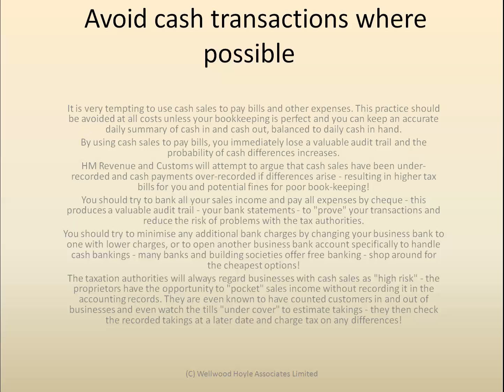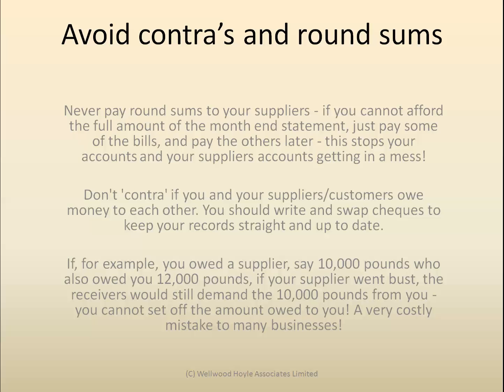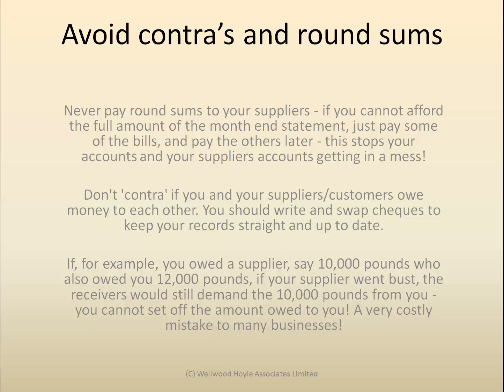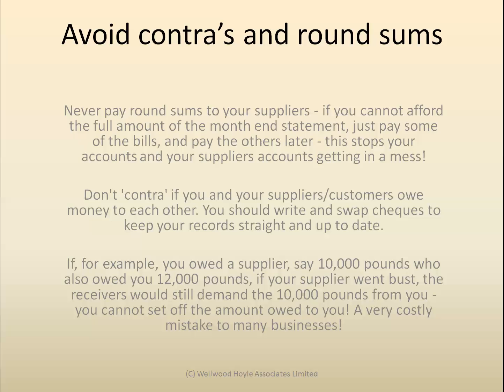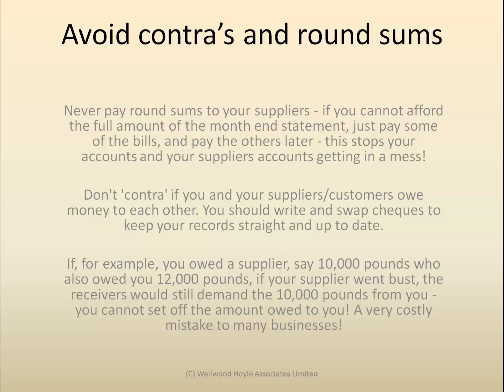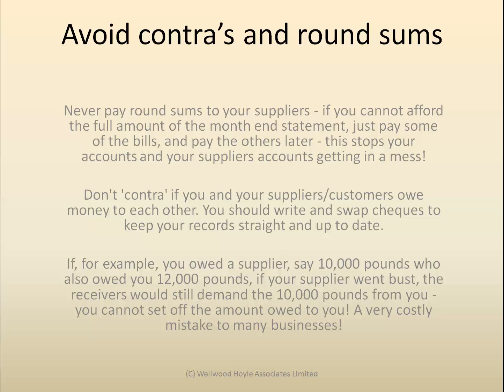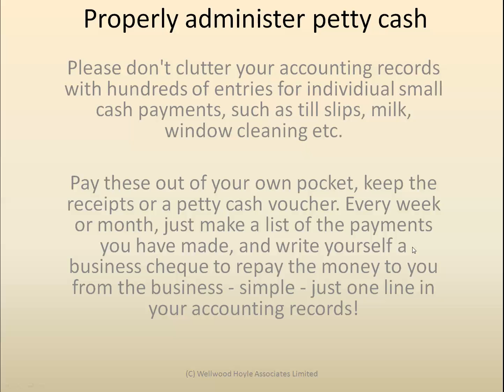Simple book keeping hints and tips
A few simple hints and tips to make your book-keeping simpler and less stressful.  The free cash book software can be downloaded